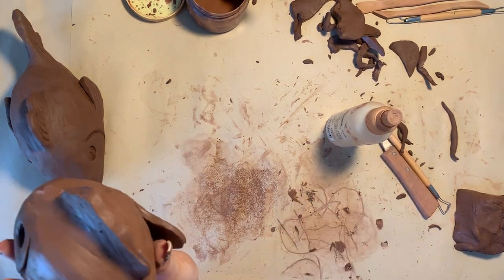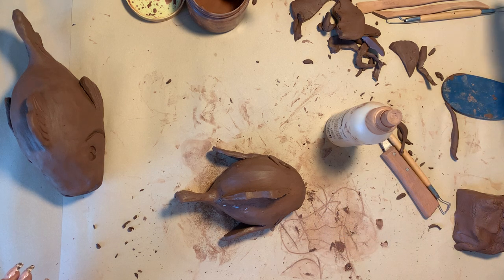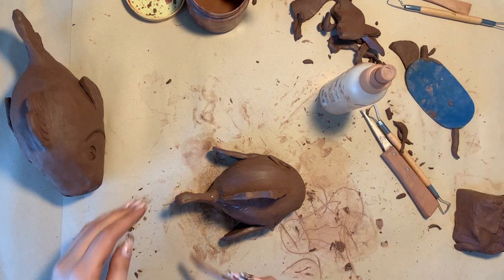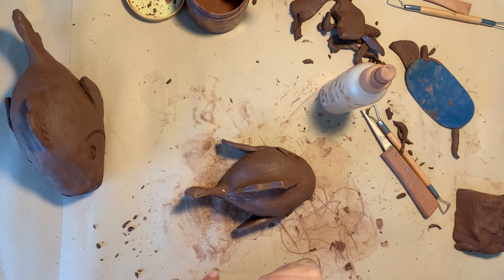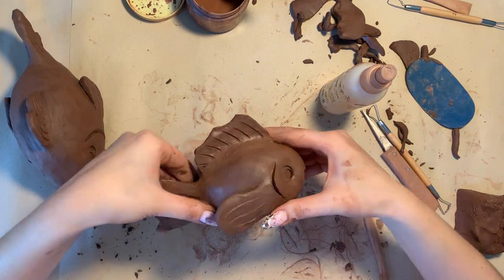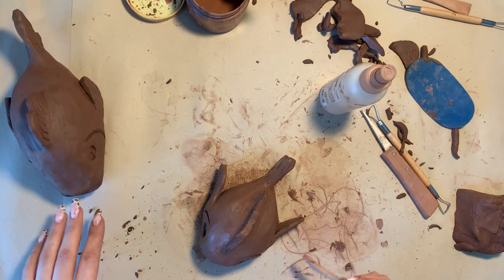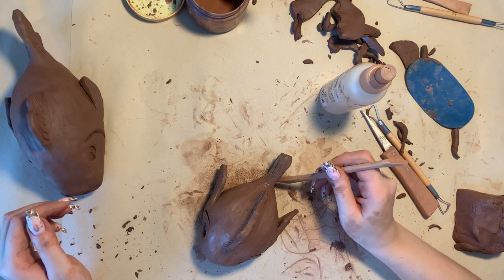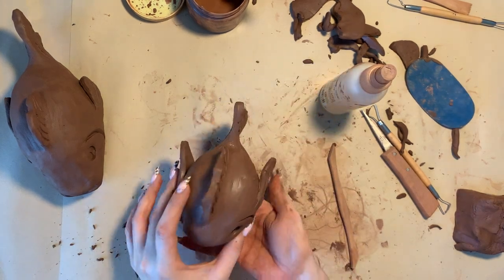Clay fish - 6 - Details